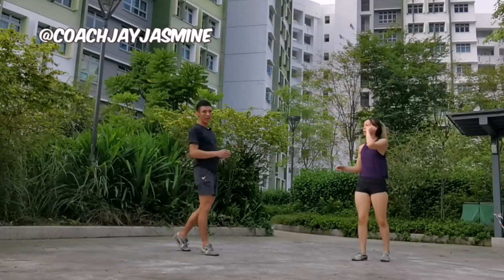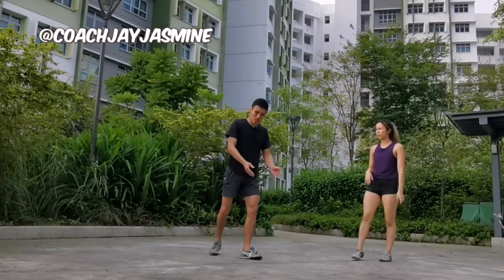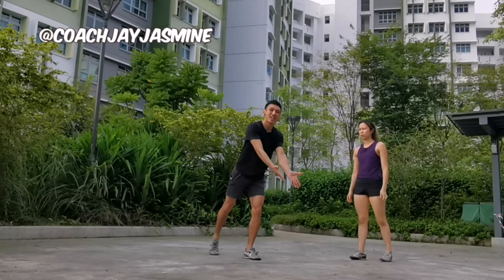2 Common mistakes in the Cartwheel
In gymnastics, a cartwheel is a common skill on the beam. And a misplacement of the hands and/or feet positioning will result in a gymfail . Here, Jasmine is demonstrating 2 common mistakes during a cartwheel.

What constitutes to a mistake(s)?
Ans: Unable to execute it in a way that you want it to be, hence It is not considered a mistake if the hands and feet positioning are deliberate as a form of expression!